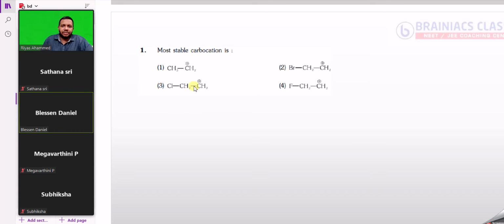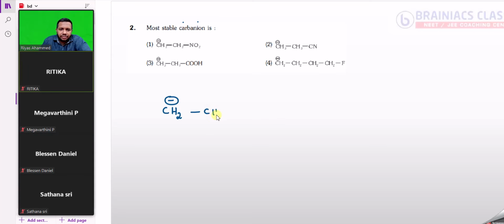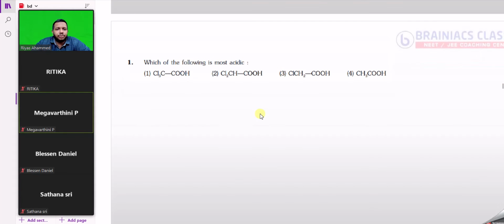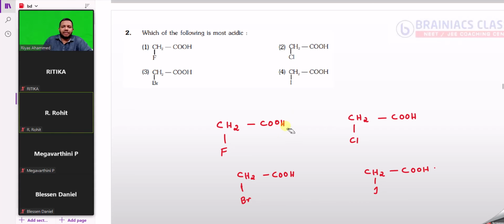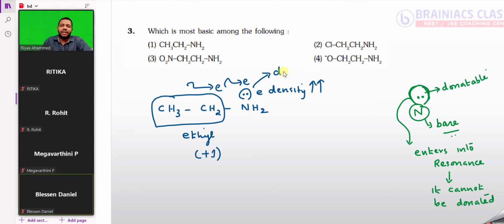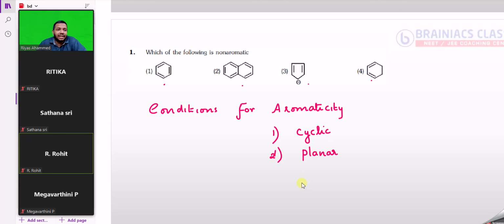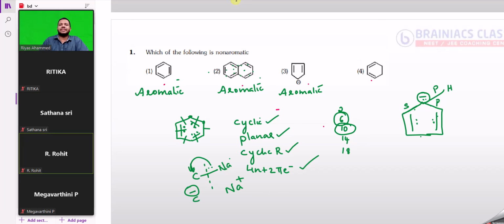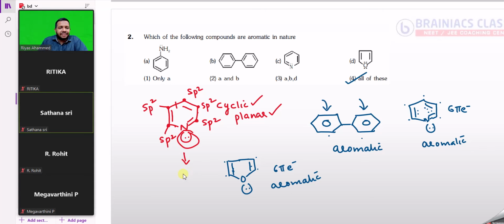NeetChemistry|MCQ-Basic Concept of OrganicChemistry|Brainiacs Classes|Neet 2021-MCQ|RA-Sir Chemistry